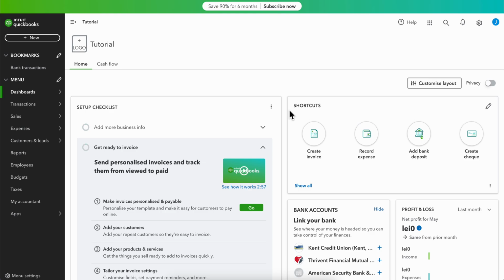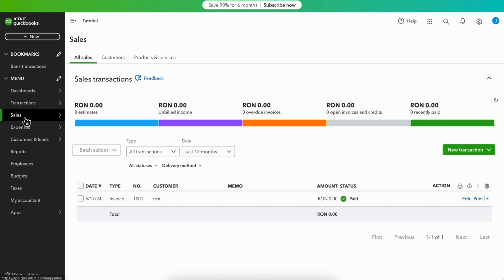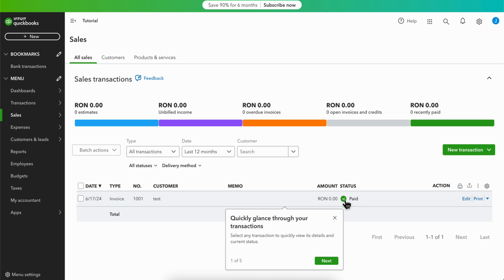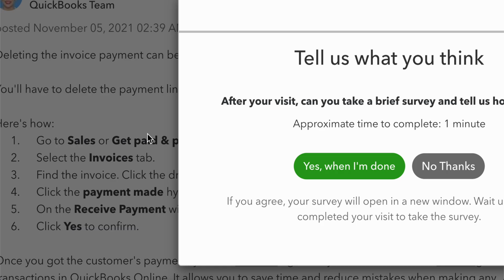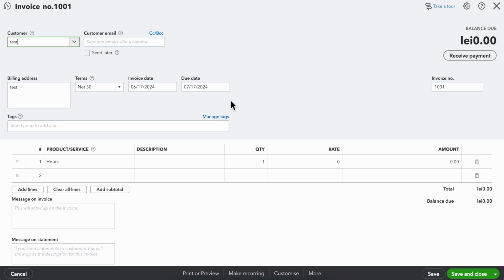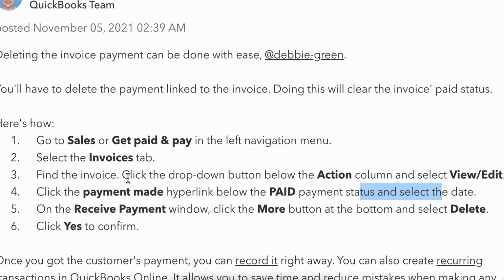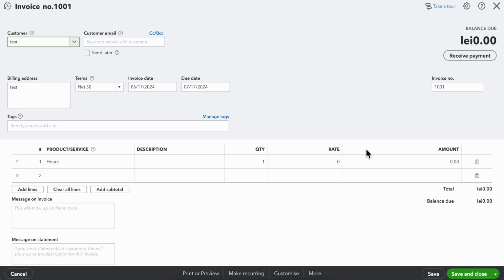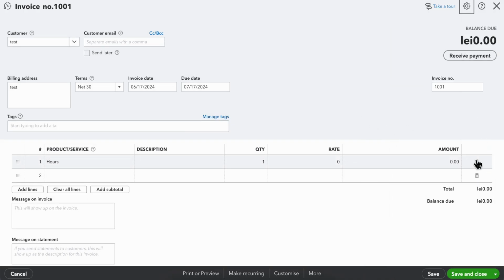HOW TO UNMARK INVOICE AS PAID IN QUICKBOOKS (2026)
HOW TO UNMARK INVOICE AS PAID IN QUICKBOOKS

In this video we show you HOW TO UNMARK INVOICE AS PAID IN QUICKBOOKS. If you want to know HOW TO UNMARK INVOICE AS PAID IN QUICKBOOKS then this is the perfect tutorial for you.